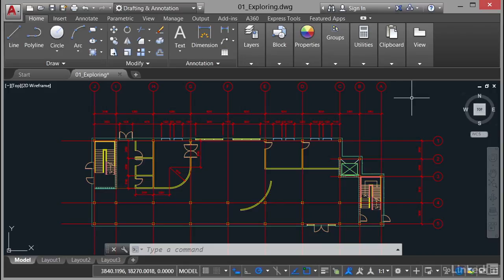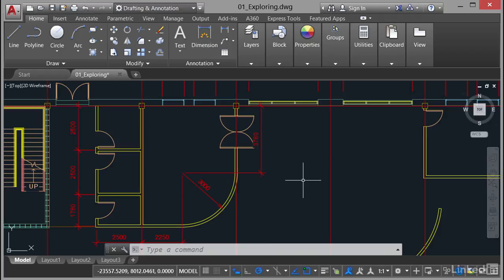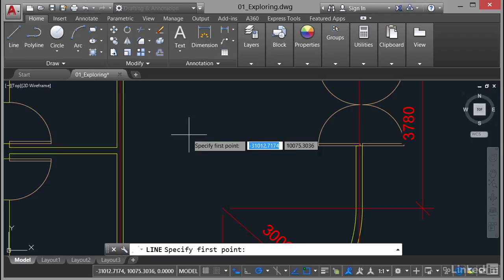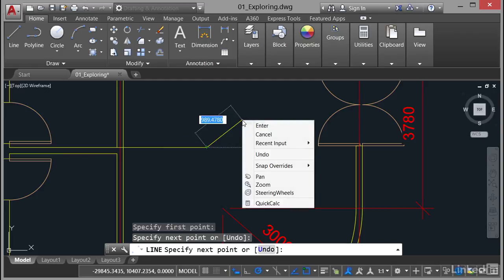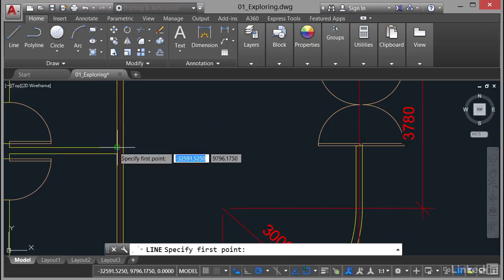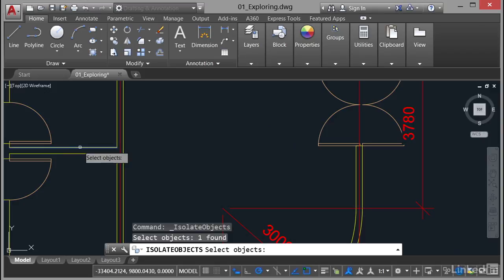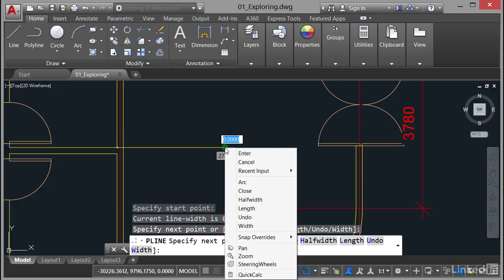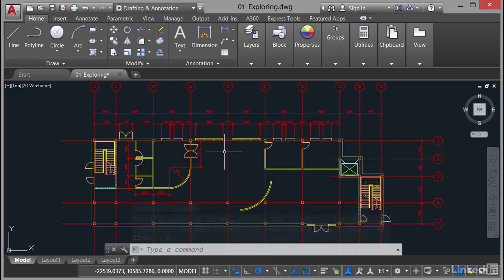The shortcut menu 485253